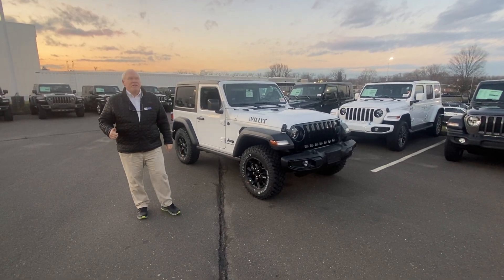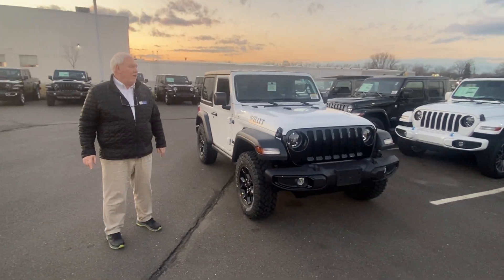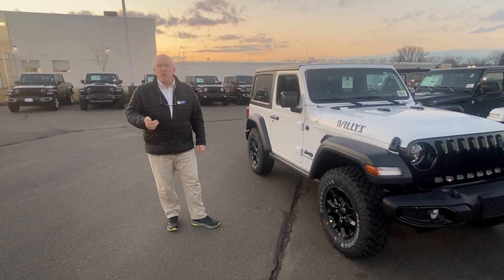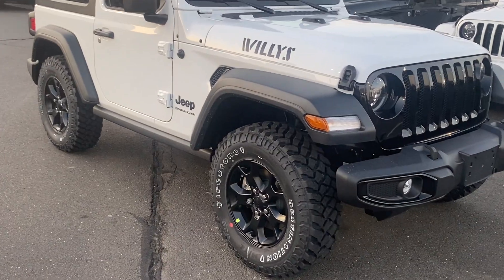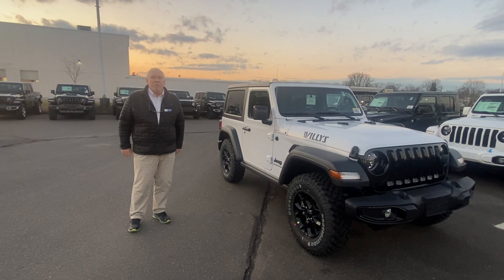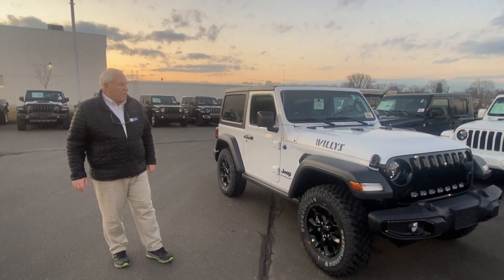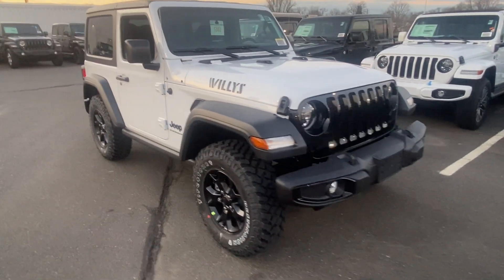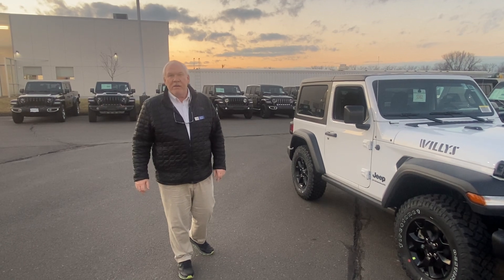5 Reasons to buy a Jeep Wrangler!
The 2023 Jeep Wrangler carries on the awesome legacy into the most recent model year. Browse the full specs and features